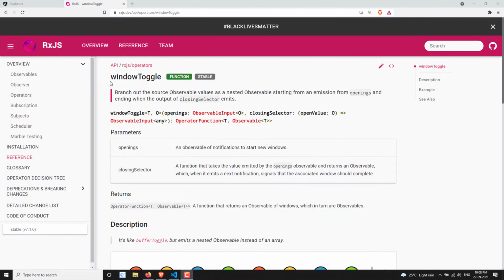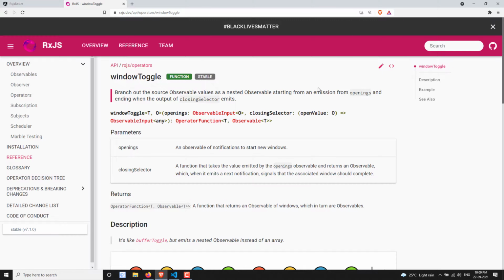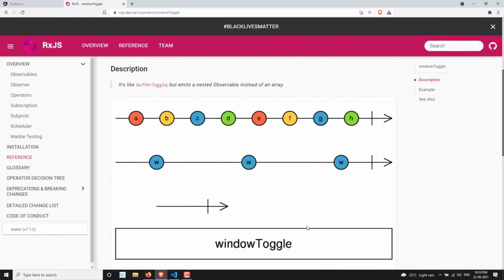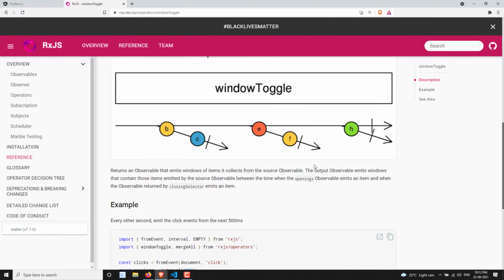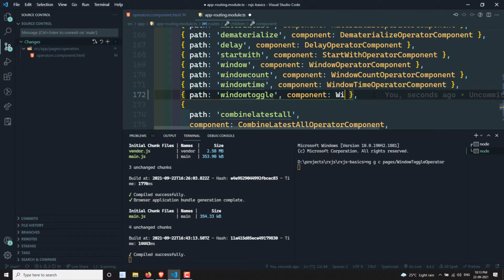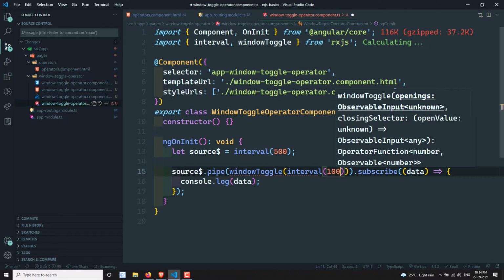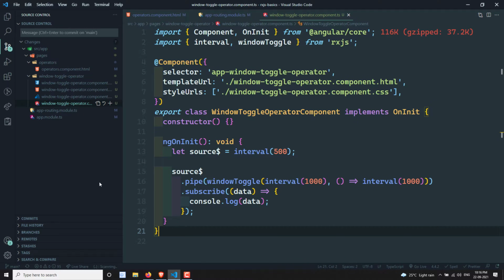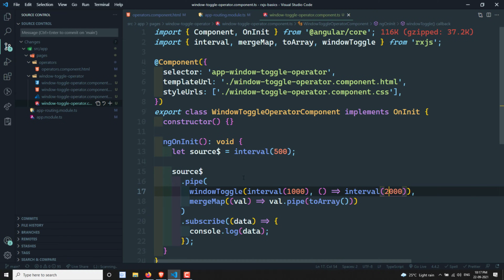110. RxJS WindowToggle Operator. Learn RxJS Transformation Category WindowToggle Operator - RxJS.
In this video, we will learn about the RxJs WIndowToggle Operator which is one of the Transformation Category operators in RxJS.